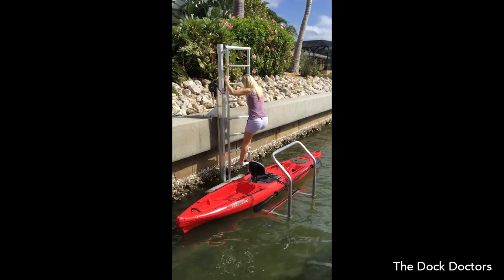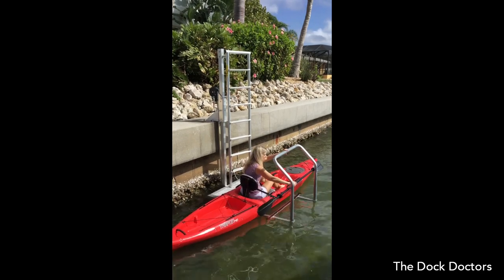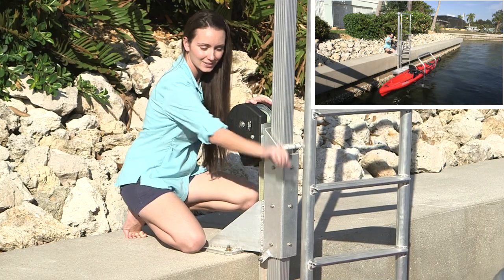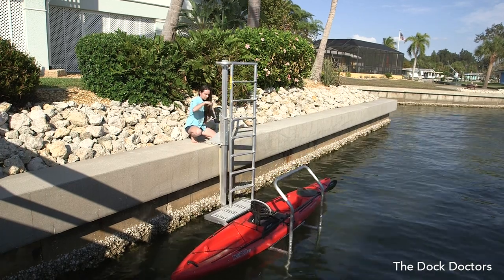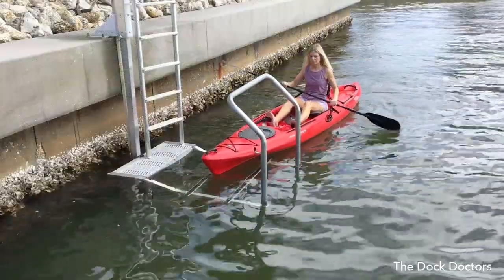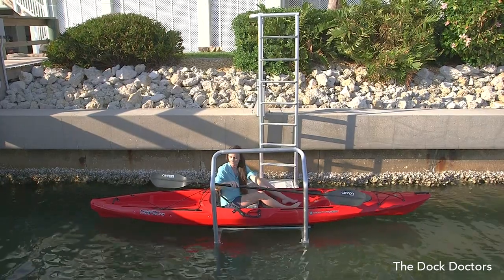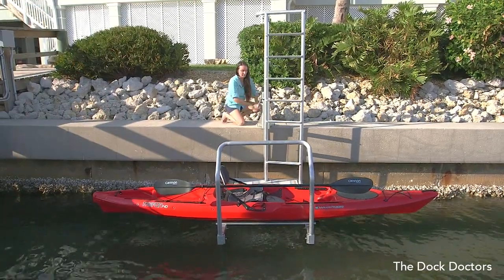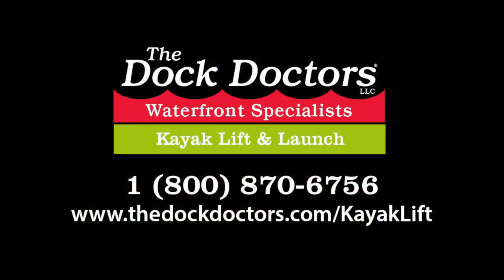Kayak Launch - launch your kayak from your seawall with the Kayak Ladder Lift by The Dock Doctors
Launch your kayak from your seawall with the Kayak Ladder Lift & Launch by The Dock Doctors. This innovative seawall launch provides a smooth transition for you and your kayak to and from the top of your seawall or permanent dock system to the water. The built-in launch platform raises and lowers up to 5 1/2 feet (custom lifting heights available) so you can safely and easily launch your kayak from your seawall (also great for paddleboards, canoes, and other small non-motorized crafts). The platform features Sure-Step® vinyl decking with a built-in boarding handle, paddle hook and kayak leash to secure your craft.